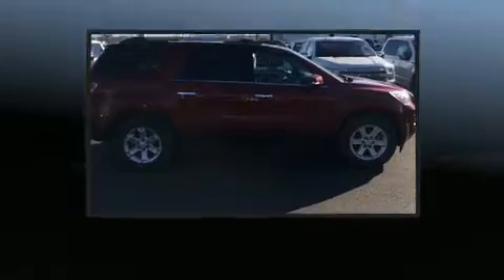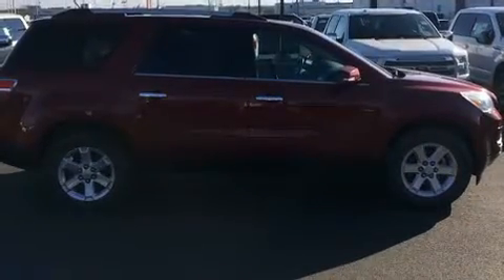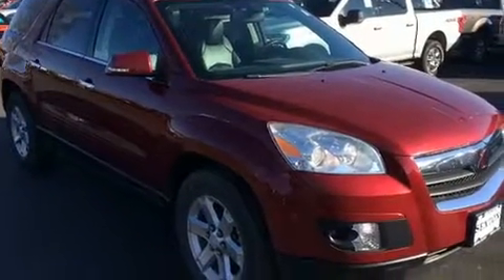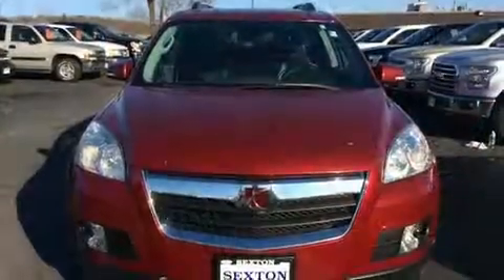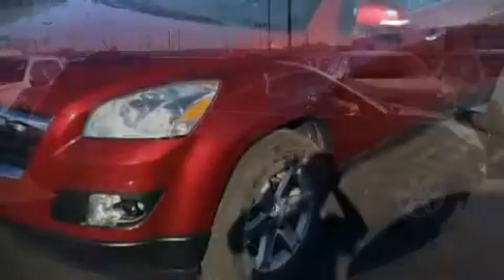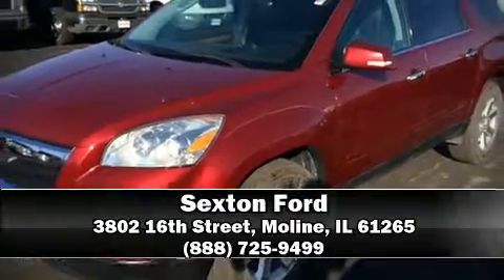2010 Saturn OUTLOOK XR-L in Moline, IL 61265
Sexton Ford
3802 16th Street

Take command of the road in the 2010 Saturn OUTLOOK. Under the hood you'll find a 6 cylinder engine with more than 270 horsepower, and for added security, dynamic Stability Control supplements the drivetrain. It distinguishes itself from the competition with features such as: power trunk closing assist, a built-in garage door transmitter, an automatic dimming rear-view mirror, heated seats, power door mirrors and heated door mirrors, a roof rack, and more. Features such as automatic climate control and leather upholstery prove that economical transportation does not need to be sparsely equipped. Back seat passengers will appreciate the rear audio controls, allowing them to make easy adjustments to the stereo system. Third row seats provide an even greater maximum passenger capacity. Premium sound drives 10 speakers, providing you and your passengers a sensational audio experience. With side curtain airbags supplementing the rest of the safety network, you can be assured that you and your passengers will experience top-tier protection. Our sales reps are extremely helpful & knowledgeable. They'll work with you to find the right vehicle at a price you can afford. Stop in and take a test drive!